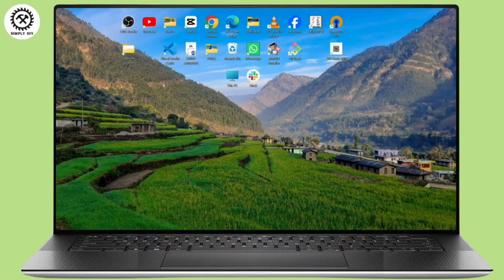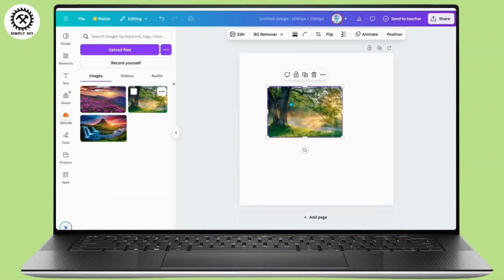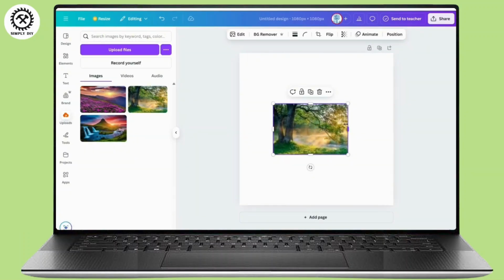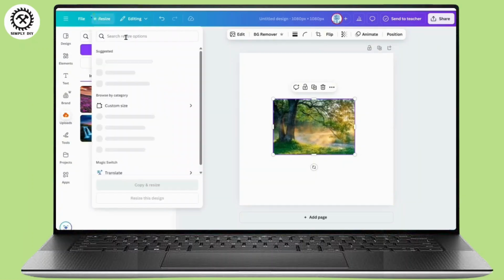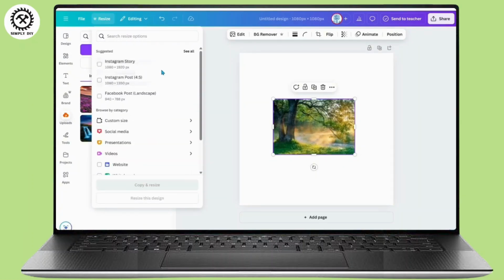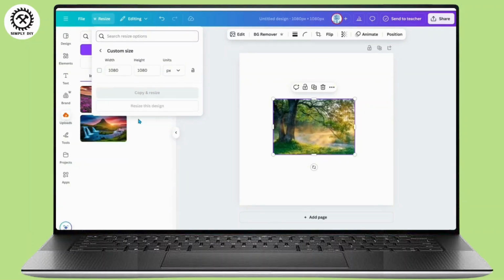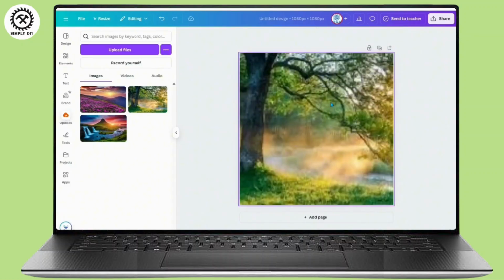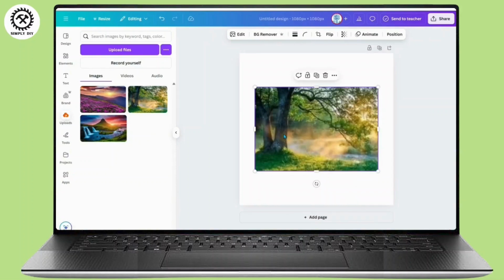How to Resize Images on Canva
Looking for a simple guide to resize images in Canva? Whether you're a beginner or an experienced user, this tutorial will walk you through the process of resizing images to fit your needs. Learn how to use both the free and Pro features of Canva to resize your images quickly, adjust dimensions for social media, or set your image as a background.

Topics Covered:
✔️ How to import and add images to Canva
✔️ Resizing images using custom size or social media presets
✔️ Canva Pro features for resizing
✔️ Setting images as backgrounds and detaching them

📌 Chapter Timestamps:

00:00:00 - Introduction
Learn how to resize images in Canva with this quick guide.

00:00:10 - Open Canva & Add Image
Launch Canva on your laptop or PC and add the image you want to resize.

00:00:25 - Resize Image Using Manual Method
Resize the image manually by adjusting its corners or edges.

00:00:40 - Using the Resize Option
Click the resize option at the top left corner for more control over the image size.

00:00:55 - Custom Size & Social Media Presets
Choose custom size or select preset options like Instagram story dimensions.

00:01:05 - Canva Pro Features
Access Canva Pro features to unlock advanced resizing options.

00:01:15 - Set Image as Background
Learn how to set your image as a background and resize accordingly.

00:01:30 - Detach Image from Background
Revert the background image by detaching it from the background.

00:01:40 - Conclusion